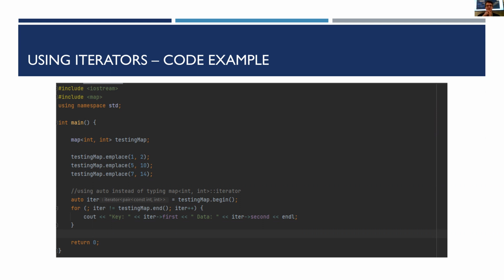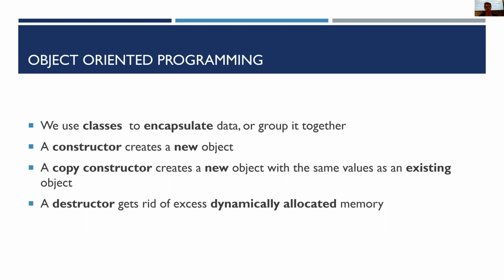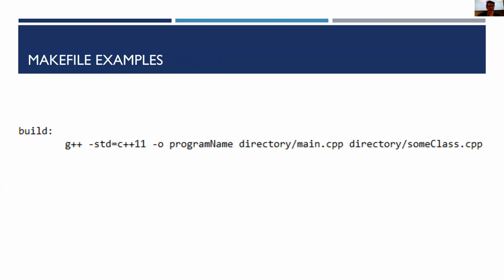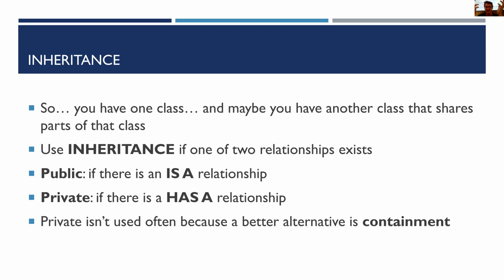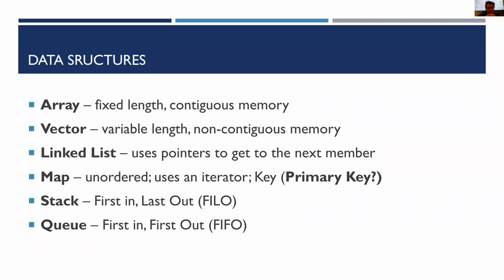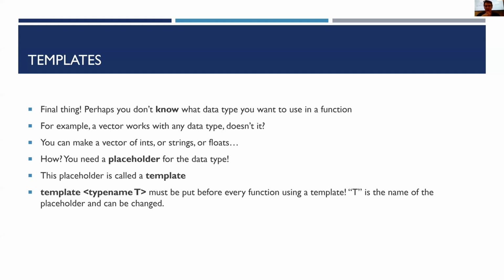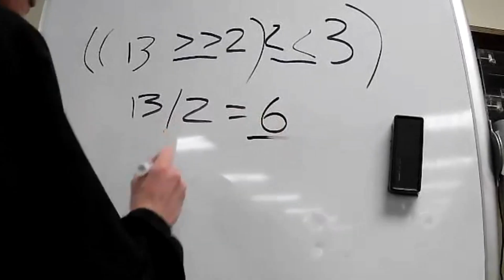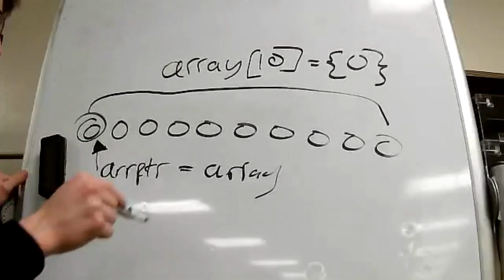COP3503C Final Review